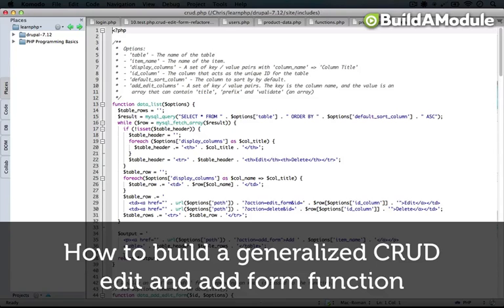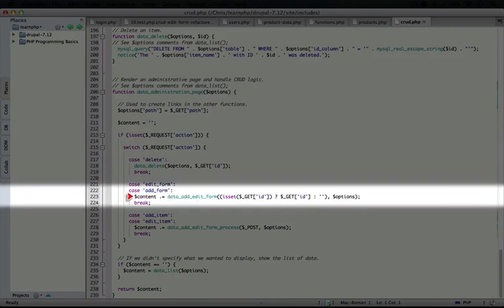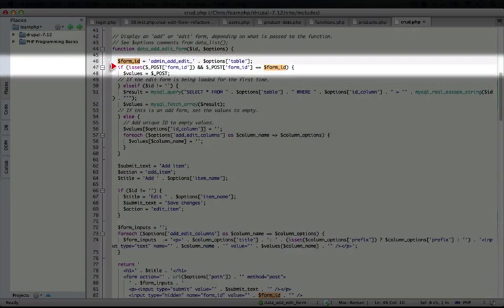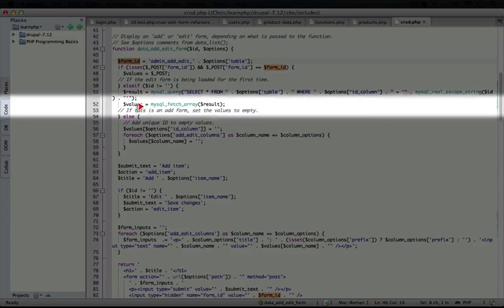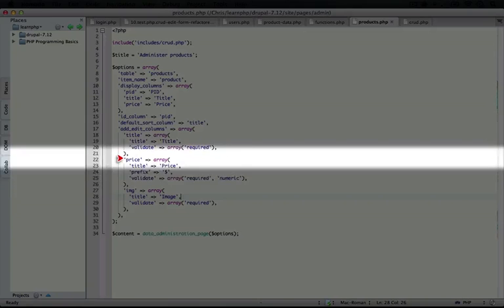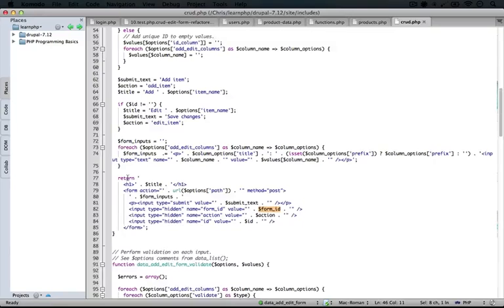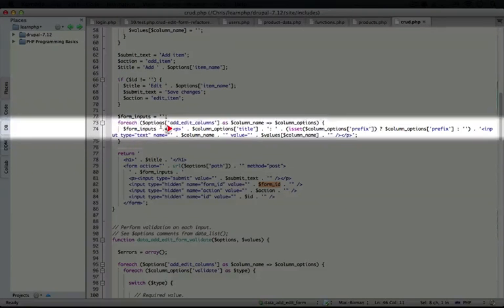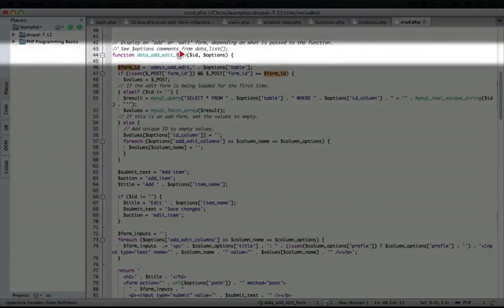187. How to build a generalized CRUD edit and add form function (a Drupal how-to)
Here's a short excerpt from the video transcript: "Okay. So nothing too complicated there. Now let's look at what happens when we edit a record. Now, again, the link is going to look like this. We're going back to the path where we were. In the case of our products.php file, that will be admin/products.php. The action will be edit_form and our id will be the unique identifier for this item. Now if we go back to our products page again real quick, you'll see that we run the same code here regardless of what our action is. We're routing everything..."